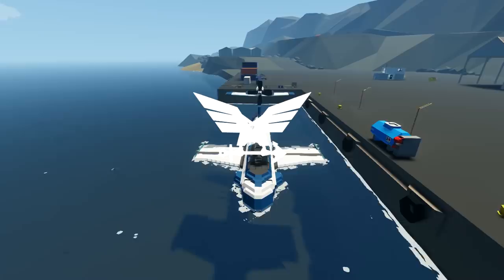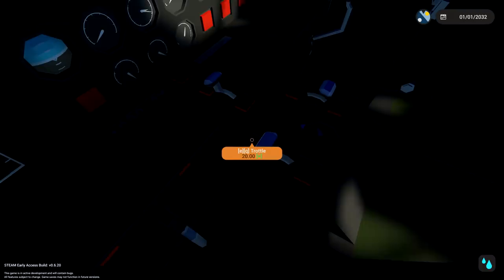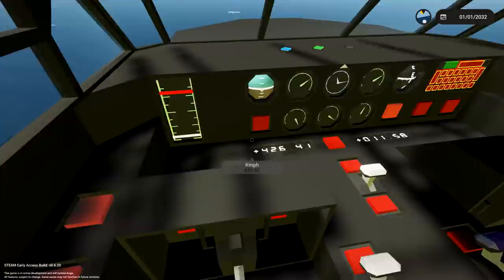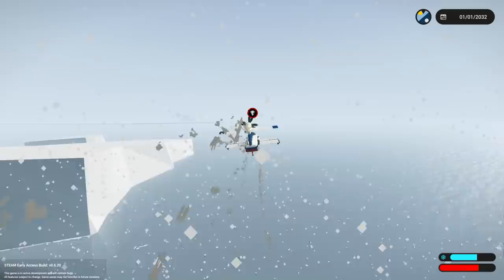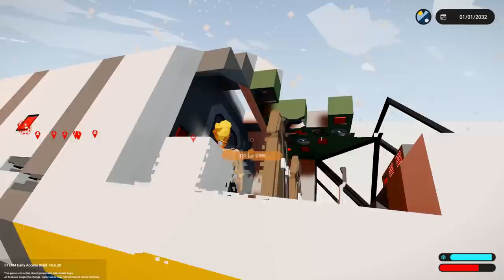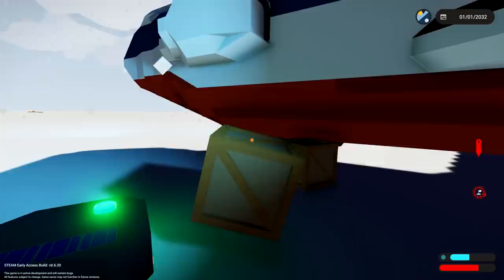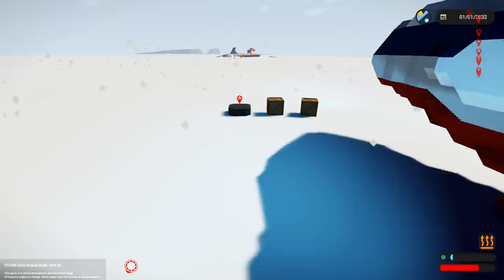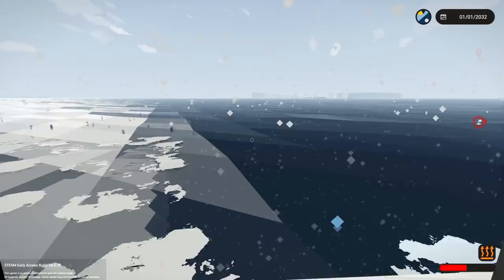Russian Ekranoplan CRASHES INTO PLANE CRASH! - Stormworks: Build and Rescue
Right, time to test out a water based aeroplane! I wanted to use it to do a mission. I remembered the mission with the crashed plane... I wanted to see how well this plane could do it! As always, I hope you guys enjoy the video!